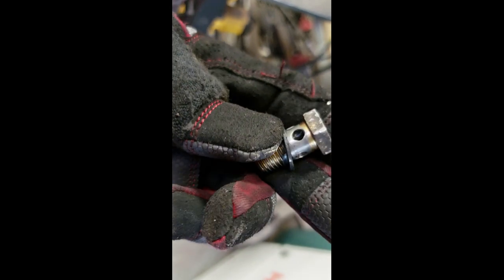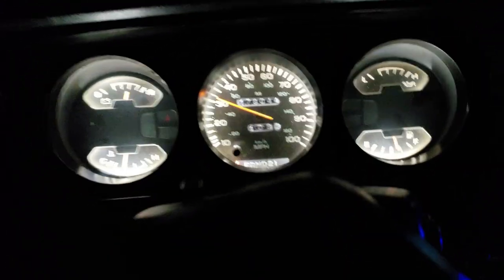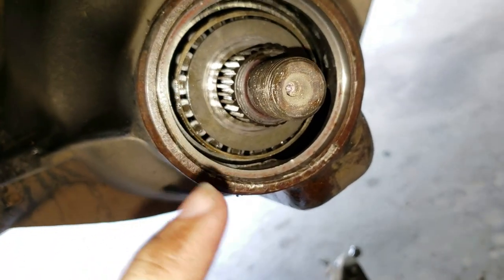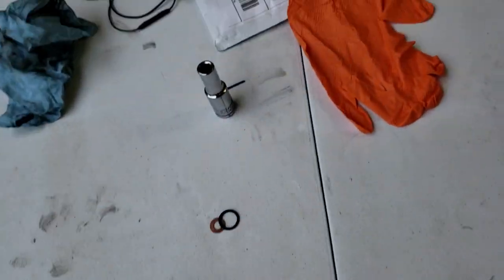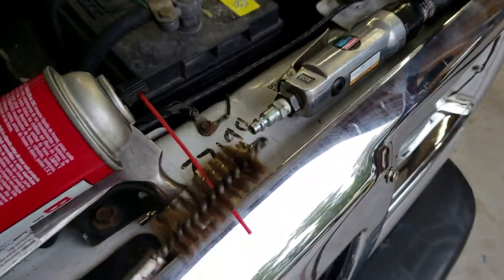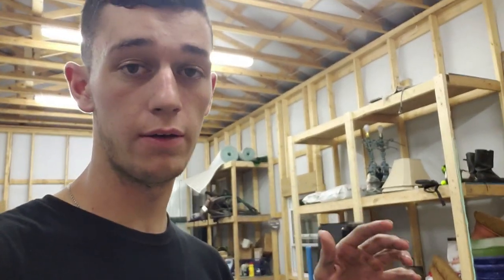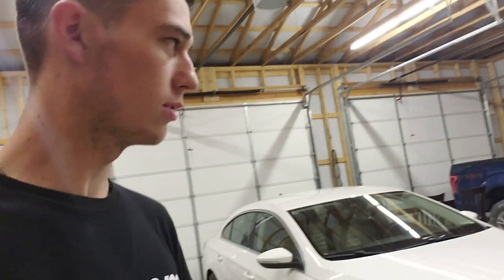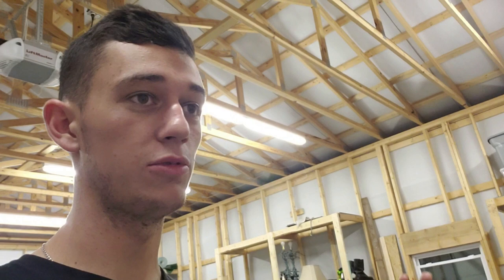FIRST GEN CUMMINS FUEL RESTRICTIONS PART 1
We hammer out some of the fuel restrictions on the first gen but there is many more restrictions that we are going to be taking care of so stay tuned for this little series!!